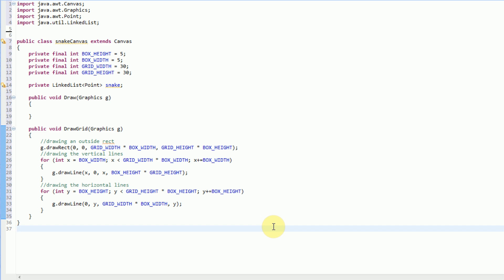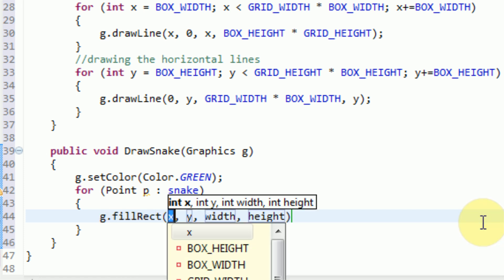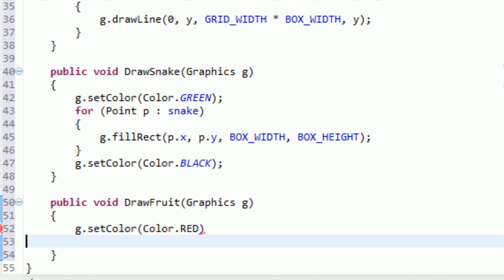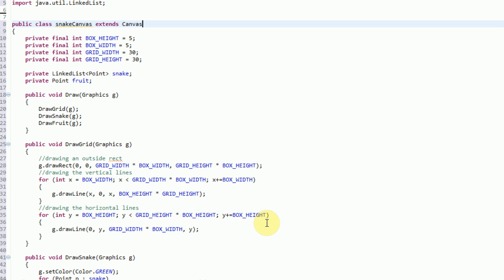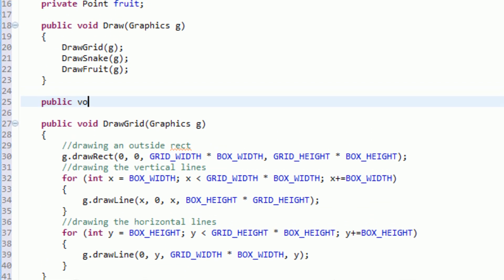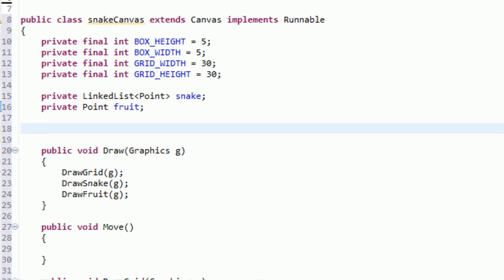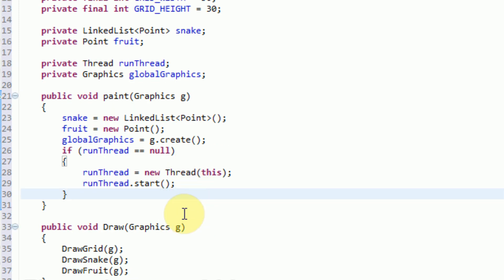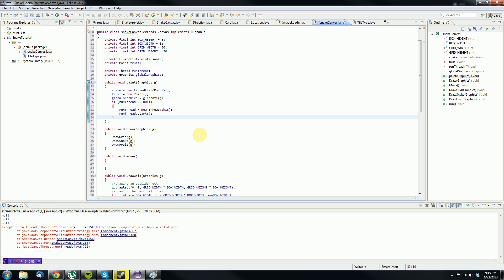Making Snake in Java: Part 2 - Creating structure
In this part of my Snake in Java tutorial series I will finish off the rest of our draw methods, start working on our primary game loop by creating a repeating thread, and go over the concept of Runnables and how they work within the programming world.